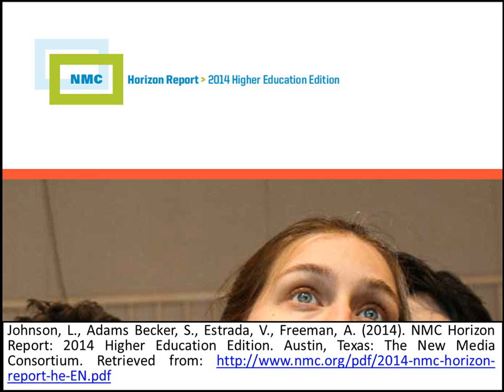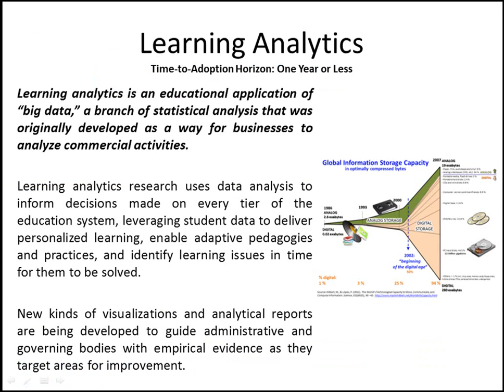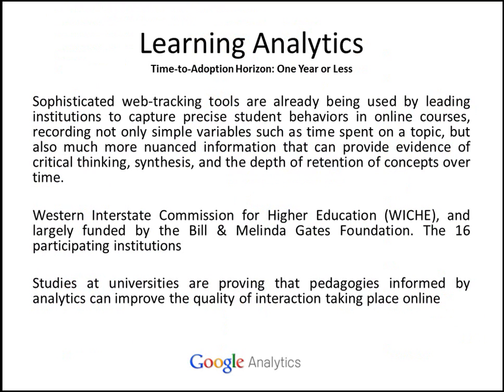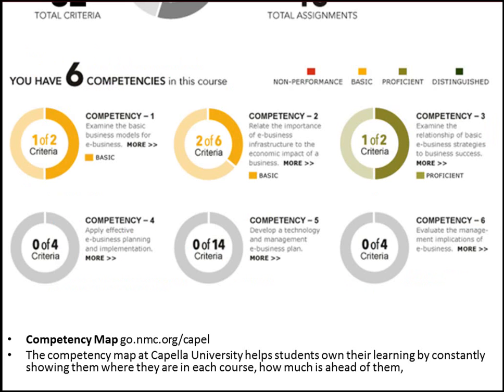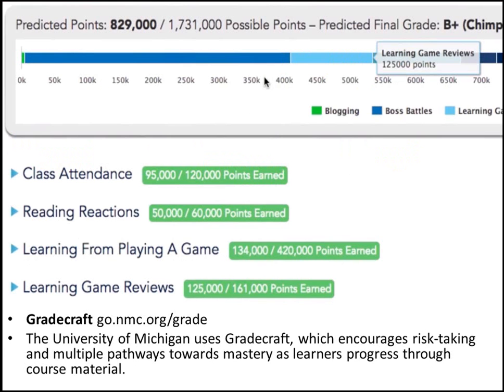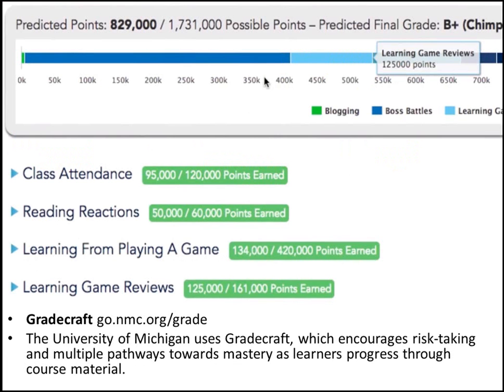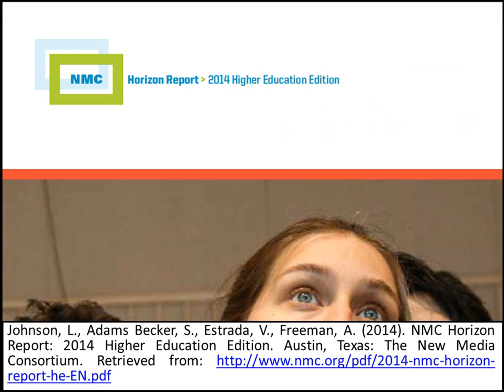learning Analytics Horizon report 2014